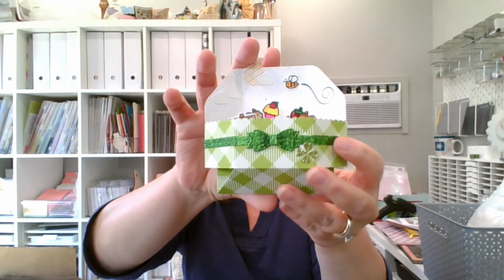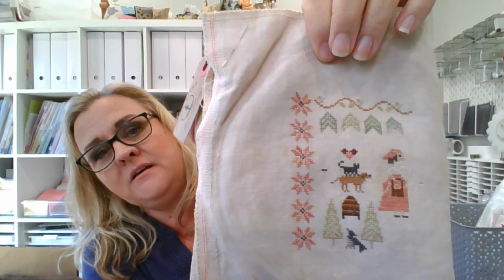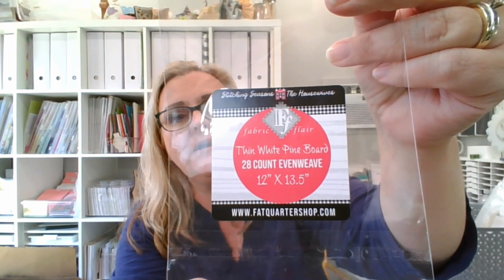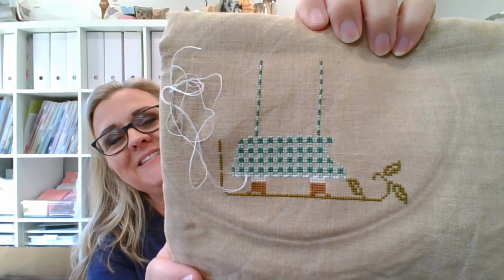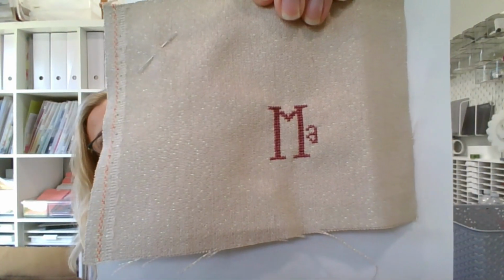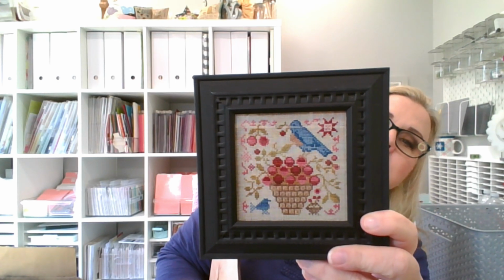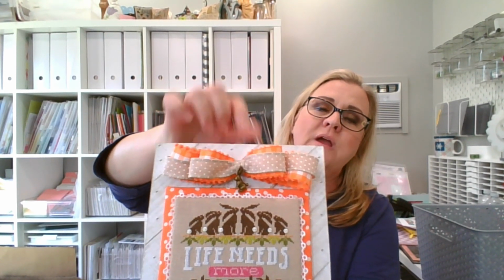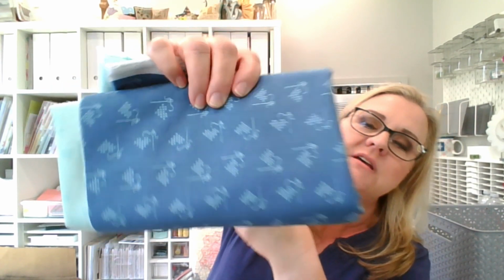Flosstube #17 FFO's, WIPs and a New Start!!! PLUS Card Finish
New Start:

A Year of Celebration - Hands on Design
May
32 Ct Desert Opalescent Lugana
Called for DMC conversion floss

WIPs:
Keeper of the Pins - Brenda Gervais/With Thy Needle & Thread
36 Ct Vintage Country Mocha Linen by Zweigart
Called for floss

Seaside Sparrow - Artful Offerings
32 Ct White Belfast Linen by Artiste (Hobby Lobby)
Called for floss

Harietta & Co - Brenda Gervais - With Thy Needle & Thread
32 Ct Winter Brew by R&R
Called for DMC conversion as per Fat Quarter Shop

Stitching Seasons with the Housewives
8Fat Quarter Shop Club (sold out)
28 Ct Thin White Pine Board
Called for floss
*Club kit came with fabric, floss, finishing fabric (Chelsea's Checks,) chart,
project bag/pouch, zipper pull

40 Ct Overcast Linen by Cedar River
Called for floss

Fully Finished Object:
More Chocolate Bunnies - Hands on Design - Nichol Spohr SAL
Finishing piece:  Lowe's Hampton Art painted board found in the paint department.